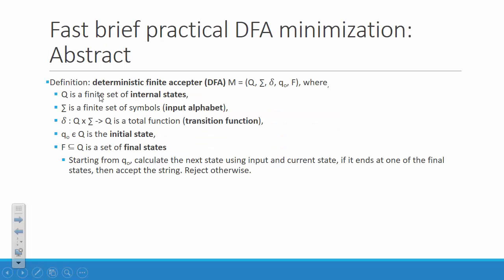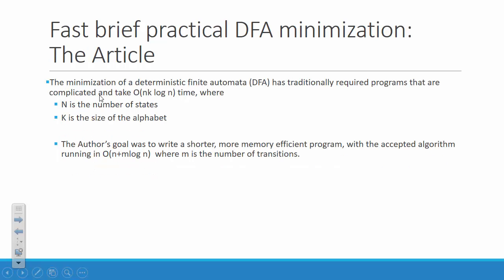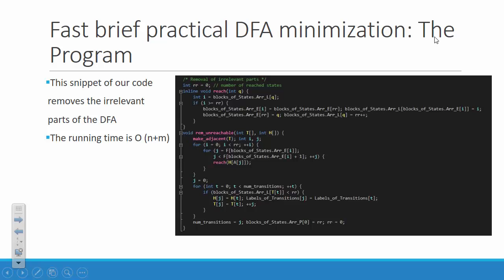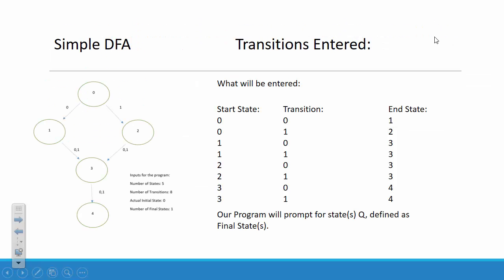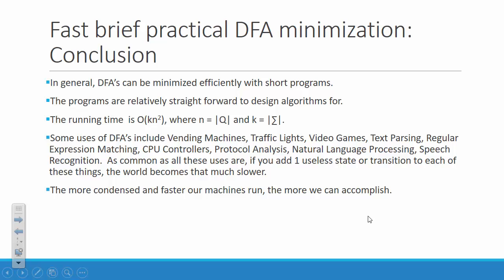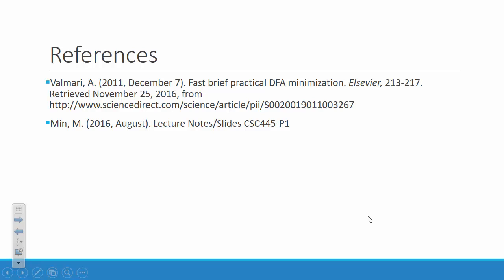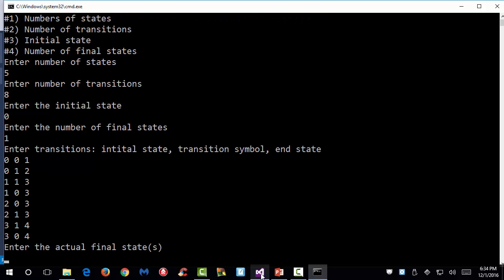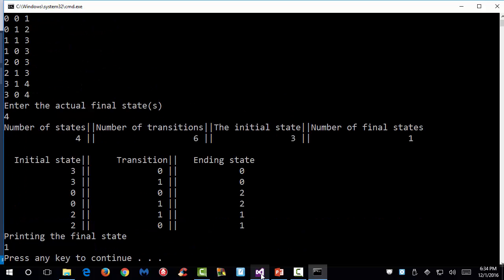[CSC445] Fast brief practical DFA minimization